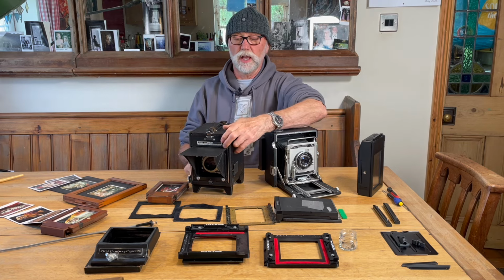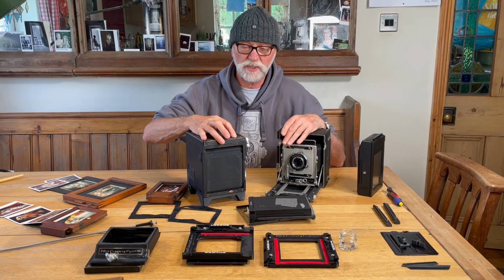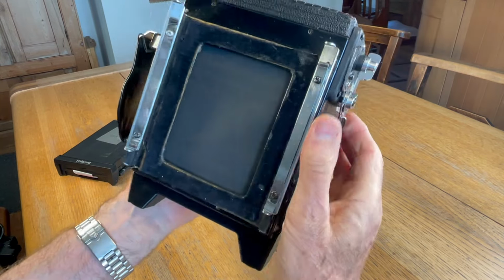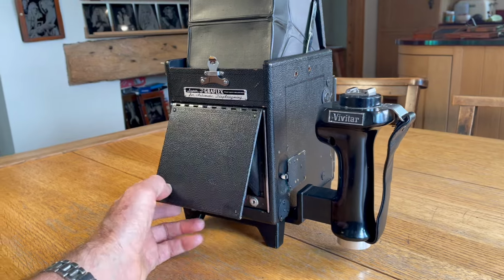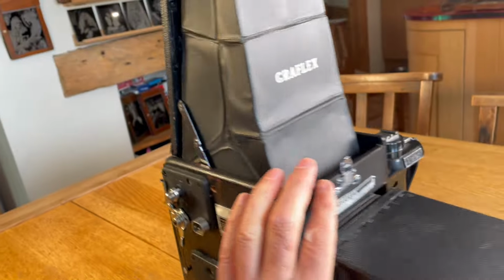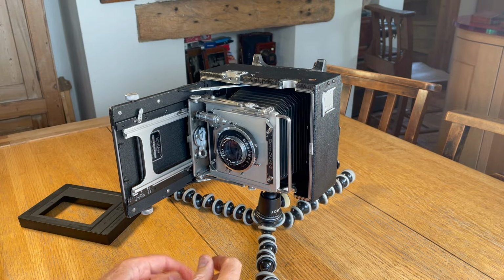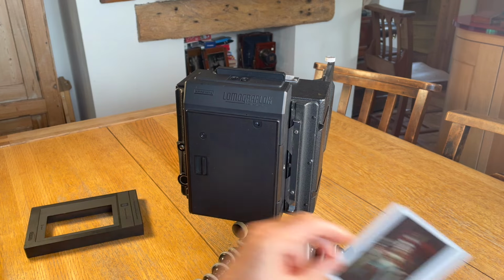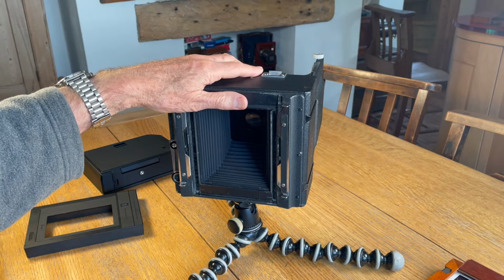1950s Camera with Instant film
Hello everyone, Dave here! Fresh off the inspiring Milan "Uncensored" exhibition with Catarina, the magic of instant photography has truly captivated me once again. So, in this episode, I'm excited to share two of my favourite instant workflows using my trusty Graflex cameras.

First, I'm dusting off my 1940s Graflex Super D 3x4, and I'll be showing you the original Polaroid back modifications I made so I could take beautiful Fuji FP100c peel apart images.
My goal? To finally put my remaining stash of beautiful Fuji FP100c to good use for a new project and potential future exhibition.

Then, we'll switch gears to my workhorse, the 1955 Graflex Crown Graphic, and LomoGraflok back I use, showcasing the beautiful results I get with Fujifilm Instax Wide on every photoshoot I now do so as to test composition and as colour memories for both the models and myself.

Trust me, the images speak for themselves! when taken through these beautiful cameras & lenses.

So, what are your thoughts?
Have you ever experienced the magic of FP100c or the instant gratification of Instax Wide with large format? I'd love to hear your experiences and any questions you have in the comments below!
Also, let me know what kind of analog adventures you'd like to see in future episodes.

Keep shooting analog….

Kind regards,
Dave